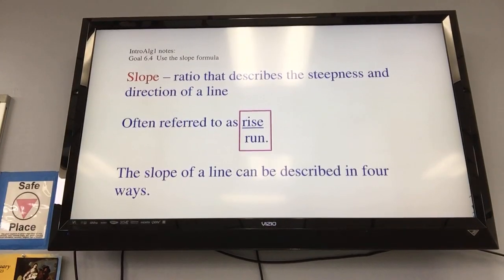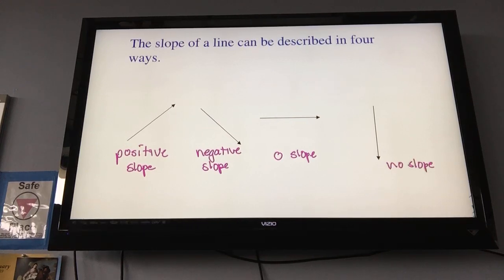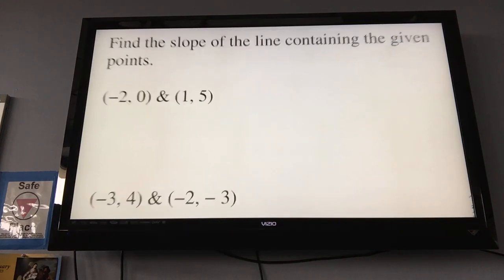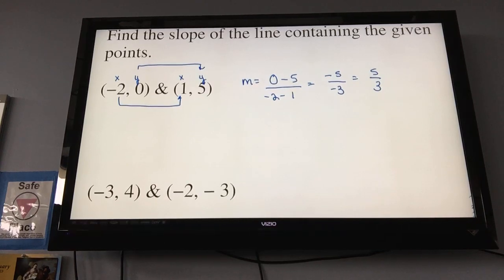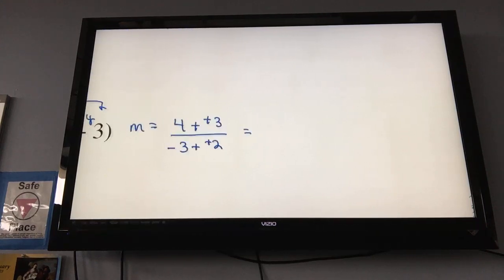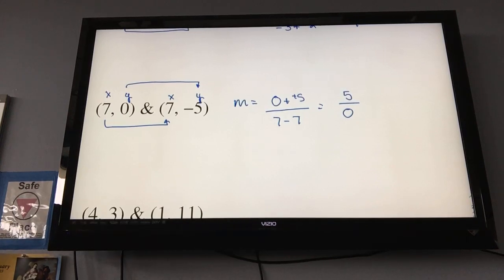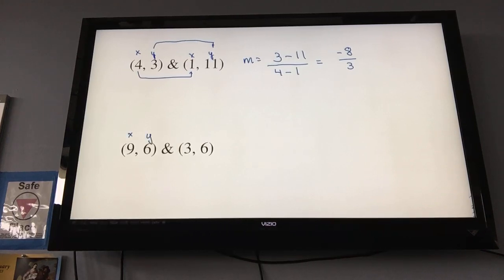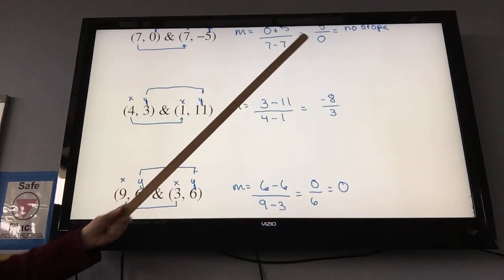Intro to Algebra 1 Goal 6.4